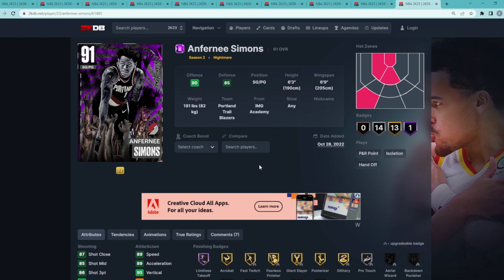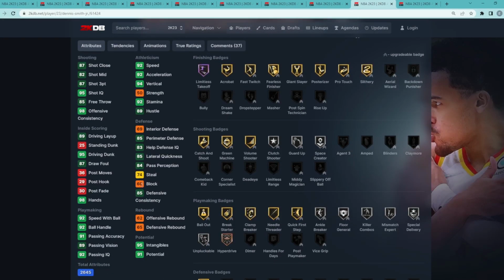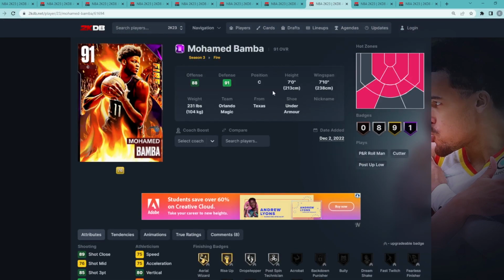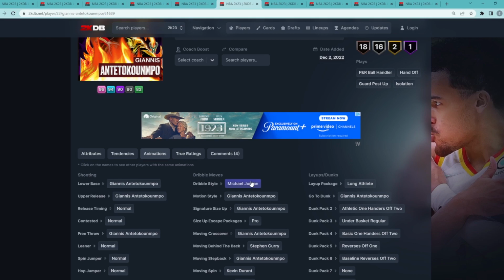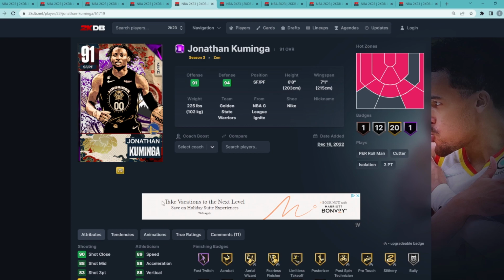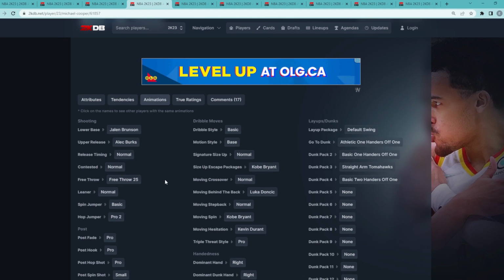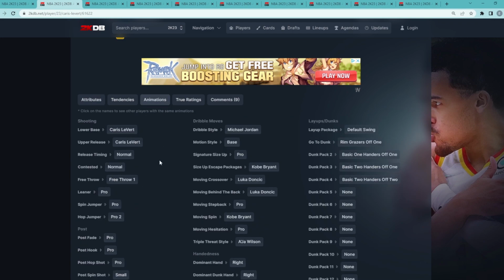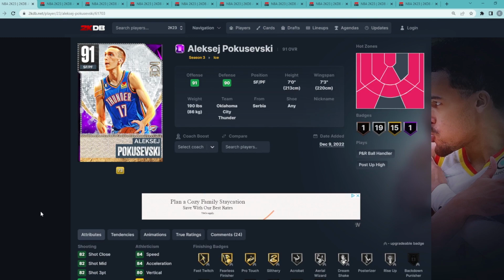RANKING THE TOP 10 AMETHYST CARDS IN NBA 2K23 MYTEAM!